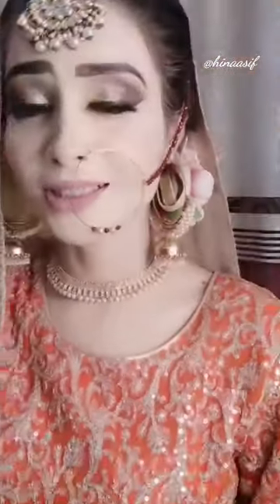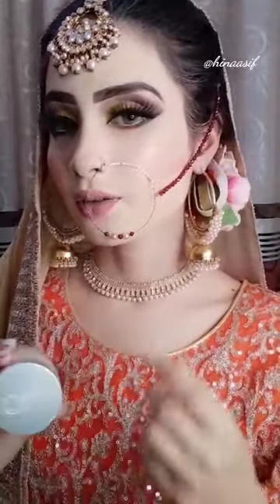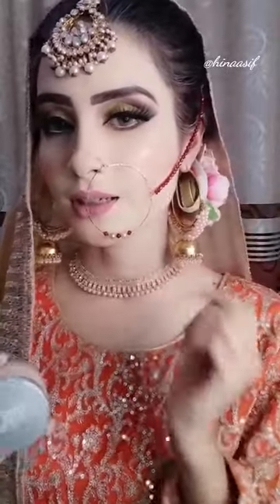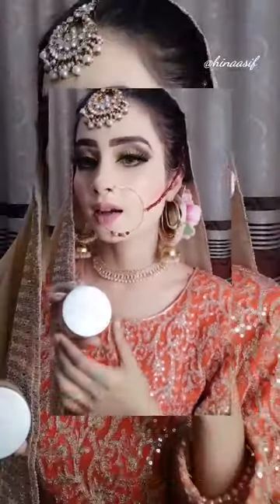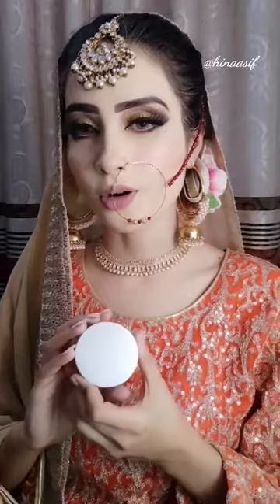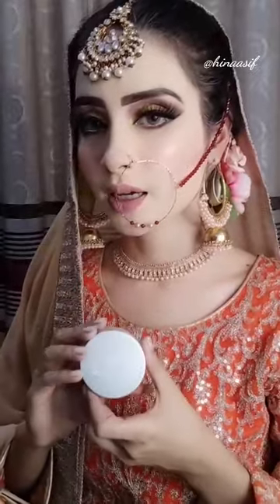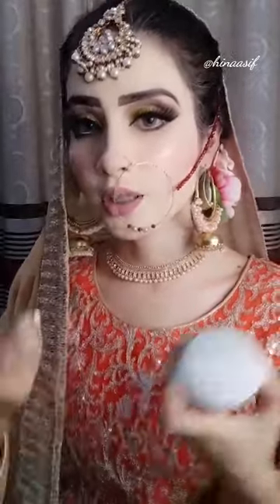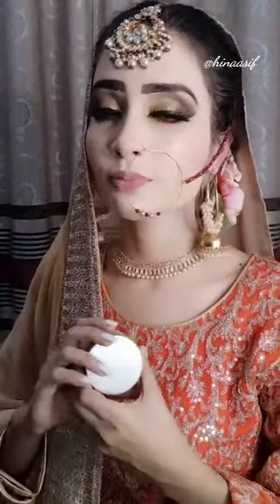Opera Full Coverage Professional Bridal Foundaion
: Our Cover Glow Cream Foundation, has a strong pigmentation and extreme coverage. It easily covers all unevenness on your skin, and is great to use for contouring and camouflage. For optimum fixation of the foundation, make sure to powder off with the Translucent Powder. With various shades to choose from, the foundation glides over the skin, offering a flawless and undetectable, stunning sheer finish.

step 1 apply:
Warm cover creme with fingers by rubbing product in a circular motion. then, apply over desired area.
step 2 blend:
Build coverage by tapping on additional product to achieve desired look.
step 3 set:
Apply setting powder and leave on for 2 minutes; buff off.